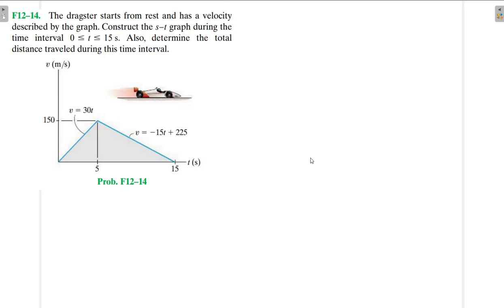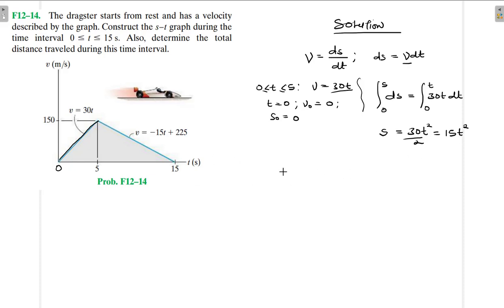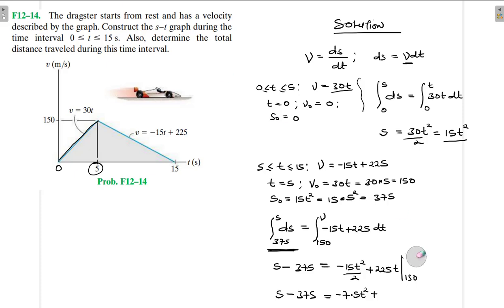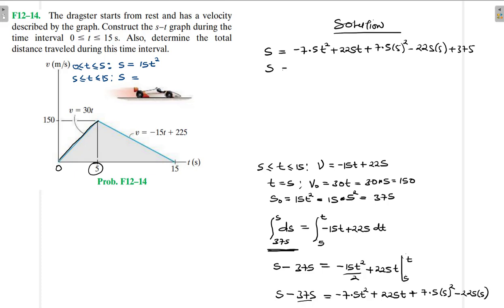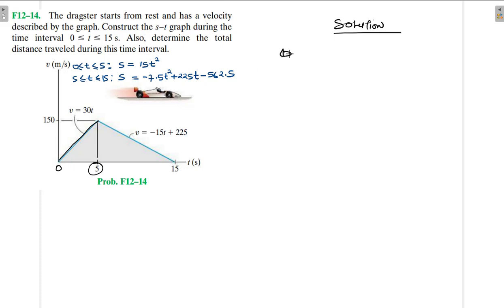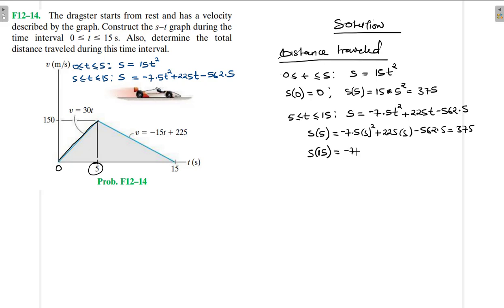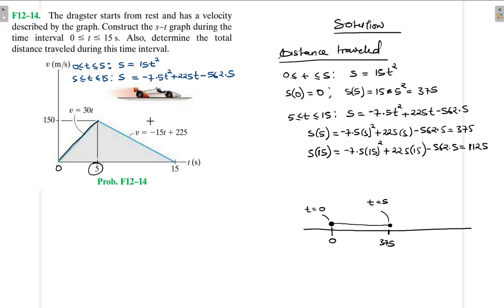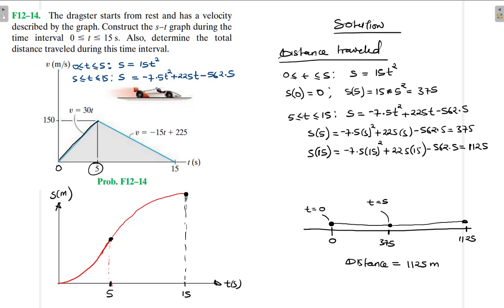F12–14 Kinematics of a Particle (Chapter 12: Hibbeler Dynamics) Benam Academy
PROBLEM: F12–14
F12–14. The dragster starts from rest and has a velocity described by the graph. Construct the s9t graph during the time interval 0 … t … 15 s. Also, determine the total distance traveled during this time interval